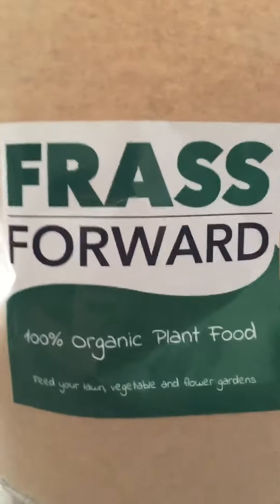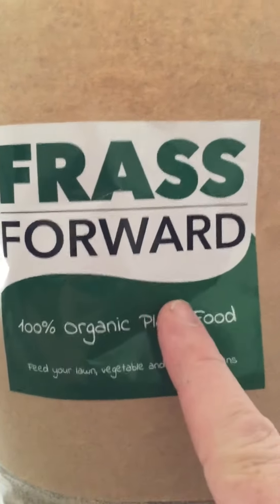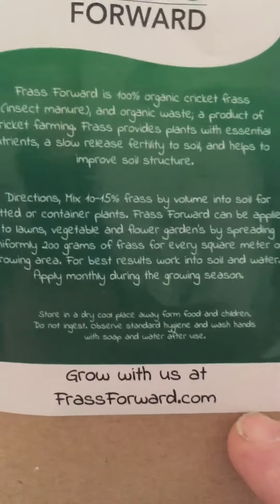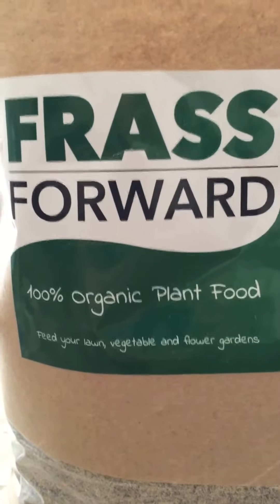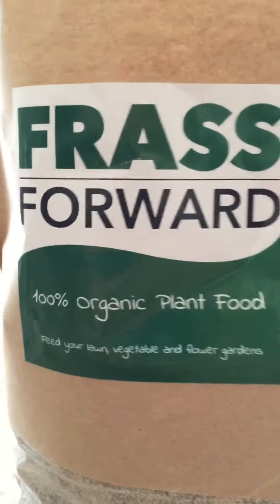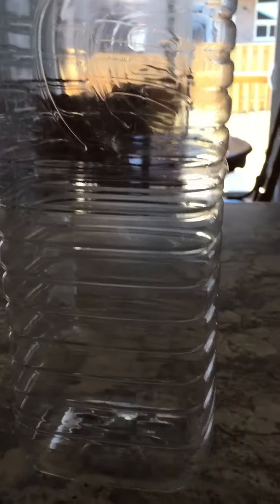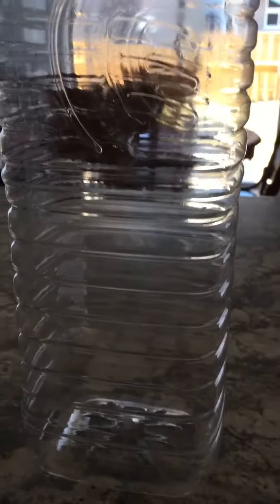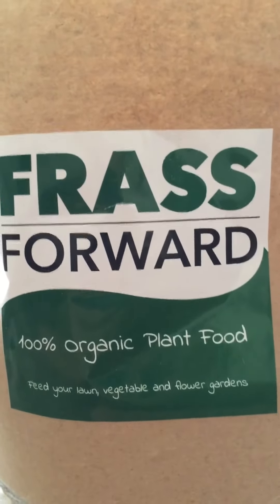Cricket Frass vs Fungus gnats #1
A test begins using an infusion of cricket frass to battle fungus gnats in my worm composters